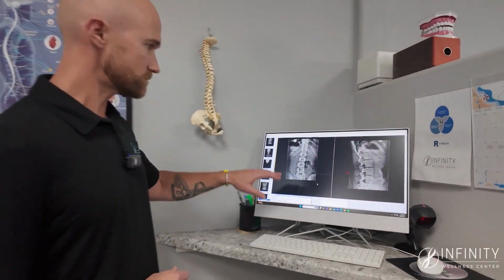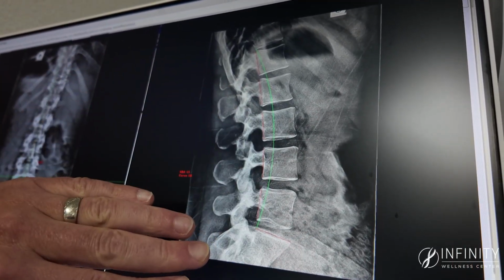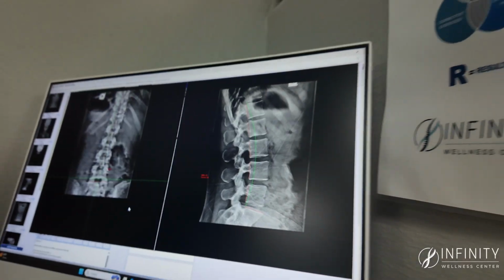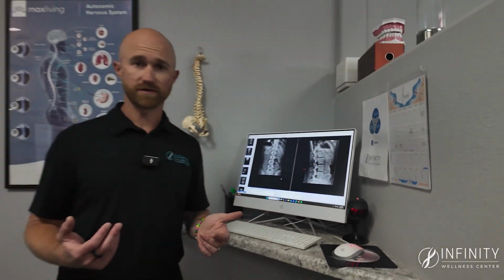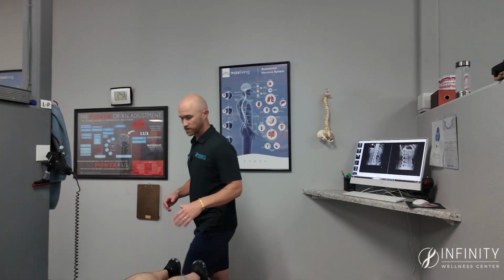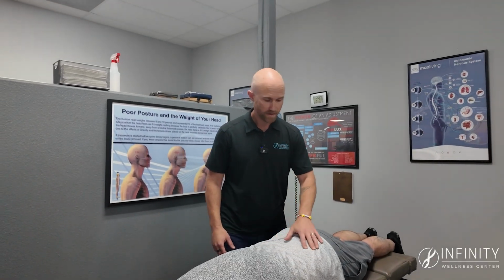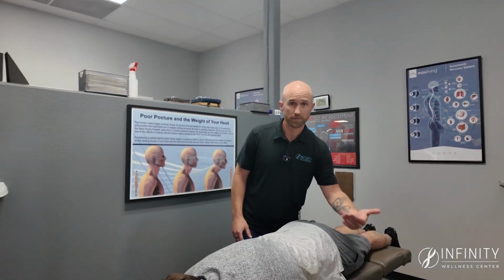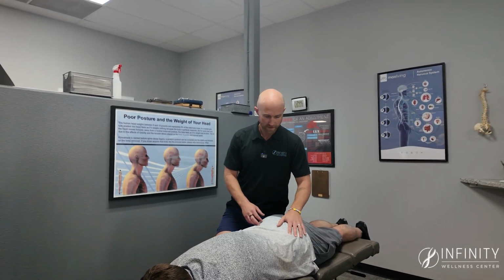3 Adjustments for Lower Back Pain Relief | Chiropractor for Low Back Pain in Aurora, CO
Each adjustment we perform is tailored to the patient - their body, their misalignment, their goals.  𝗧𝗵𝗶𝘀 𝗶𝘀𝗻’𝘁 𝗮 𝗼𝗻𝗲-𝘀𝗶𝘇𝗲-𝗳𝗶𝘁𝘀-𝗮𝗹𝗹 𝘀𝗶𝘁𝘂𝗮𝘁𝗶𝗼𝗻.

Our job is to get rid of chronic low back pain by restoring alignment, mobility, and nerve function using targeted, personalized adjustments based on a patient’s digital X-rays.

3 𝑺𝒕𝒚𝒍𝒆𝒔 𝒐𝒇 𝑳𝒐𝒘𝒆𝒓 𝑩𝒂𝒄𝒌 𝑨𝒅𝒋𝒖𝒔𝒕𝒎𝒆𝒏𝒕𝒔 𝑾𝒆 𝑼𝒔𝒆
𝗗𝗿𝗼𝗽 𝗧𝗮𝗯𝗹𝗲
✅ Gentle yet effective for restoring motion
✅ Less force, more comfort for the patient

𝗔𝗿𝘁𝗵𝗿𝗼𝗦𝘁𝗶𝗺
✅ Delivers repetitive mechanical impulses to free up stiff joints
✅ Helps relax tight muscles and improve alignment precisely

𝗔𝗰𝘁𝗶𝘃𝗮𝘁𝗼𝗿
✅ A pinpointed, low-force adjustment tool ideal for sensitive areas or patients who prefer no manual thrusting
✅ Restores joint motion + improves nerve communication

Don’t guess what’s going on. Let’s take a look at your spine, see what’s misaligned, and get you on a personalized plan that actually works. 🤸‍♂️

🏢: 15236 E. Hampden Ave, Aurora, CO 80014